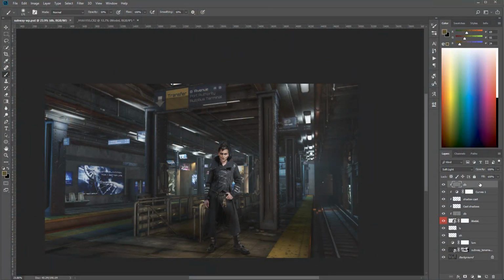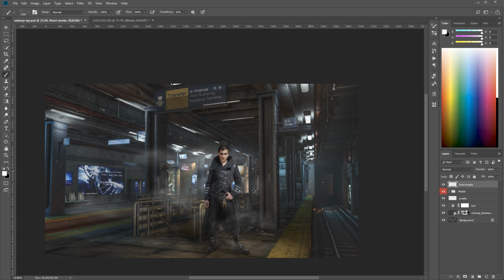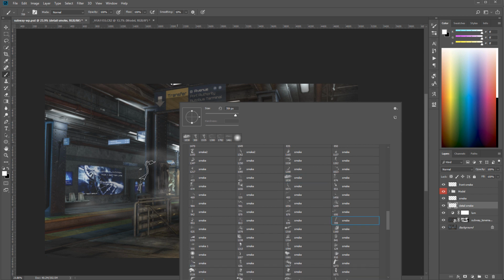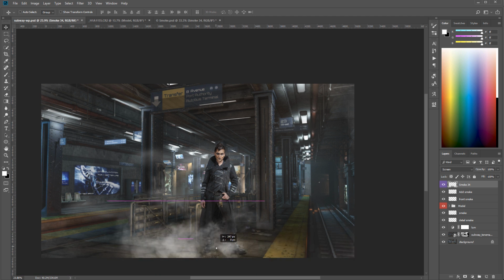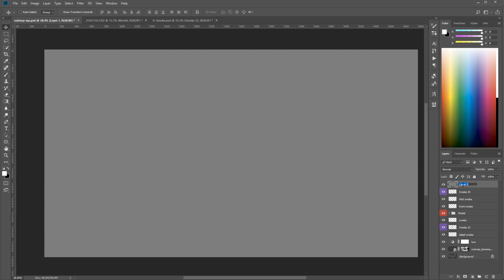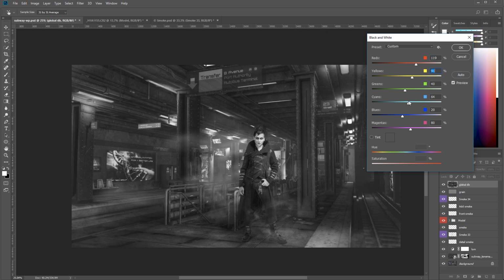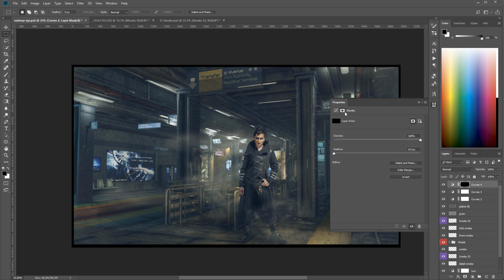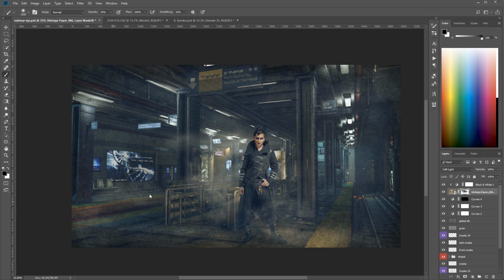Compositing with Vue and Photoshop.Compositing all elements 7